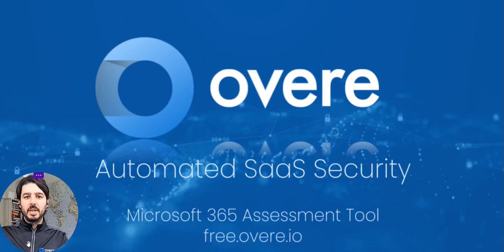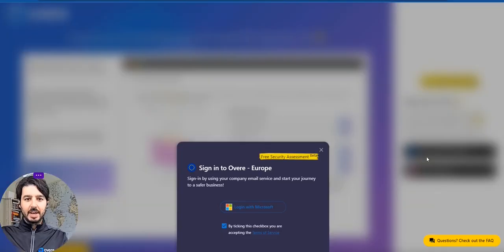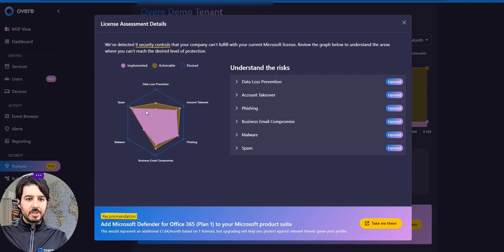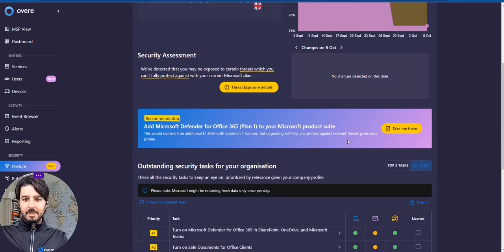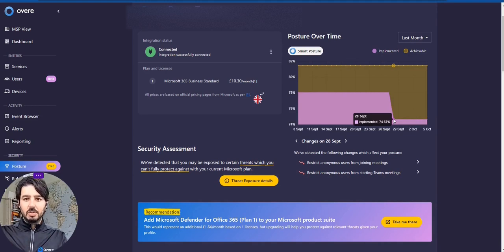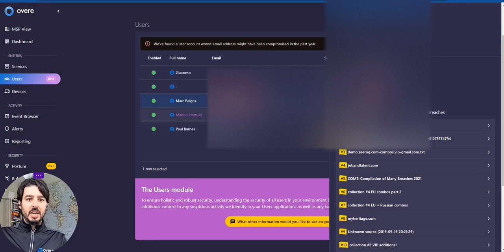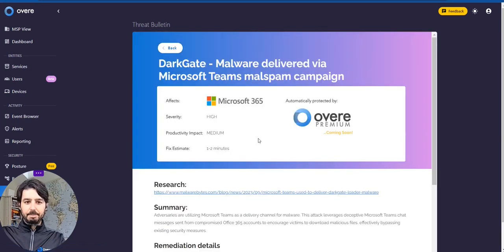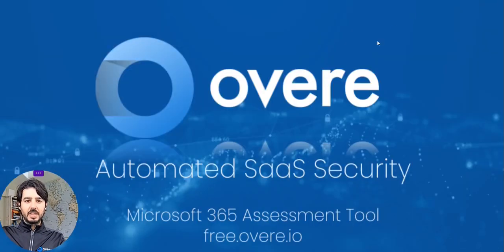Overe Free - Microsoft 365 Security Assessment tool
Paul Barnes walks us through a quick overview of Overe.io's Free Microsoft 365 security assessment tool and a preview of what is to come in the BETA of the Premium service

If you are interested in signing up for the free tool, visit the Overe